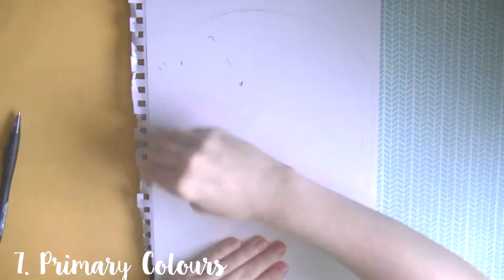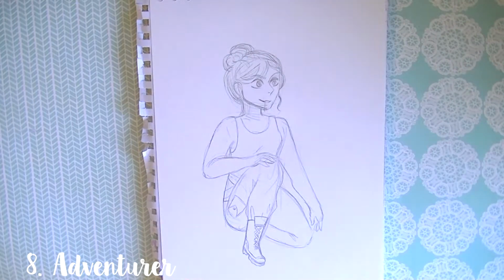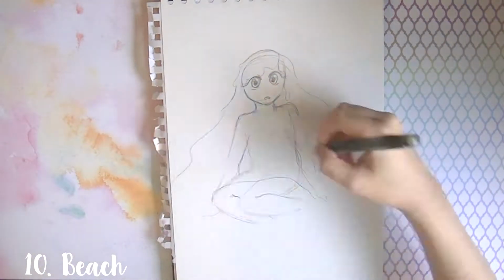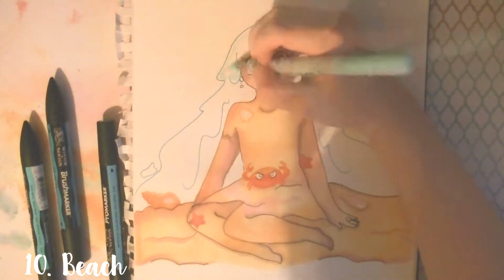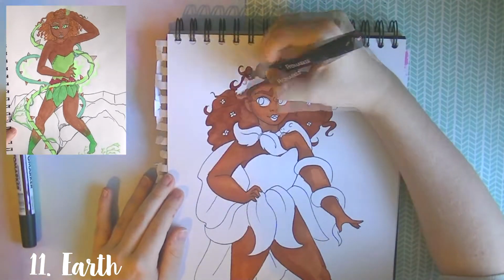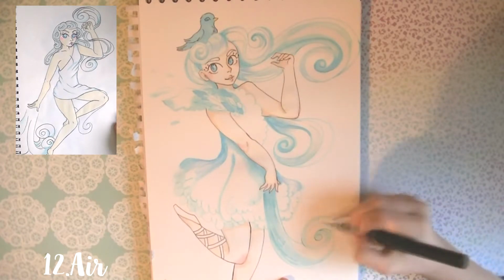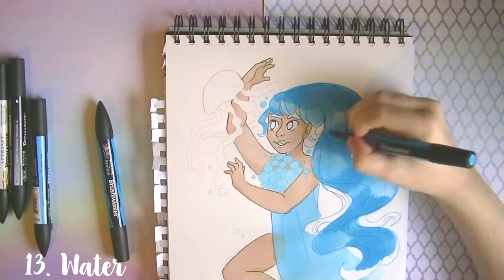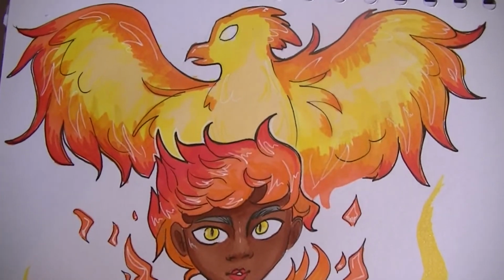4 Elements as characters | 100 Day Drawing Challenge 2019 | PART 2 (Prompts 7-14)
This video is a little late as it took longer to edit than expected ! I'm sorry. This video is much longer than expected too, so I'm going to try and ramble less in future parts ;)

DESPITE all that, I'm pretty happy with most of the art in this video! I like the 'Beach' prompt and I'm fairly happy with my 4 elements drawings ! I think they turned out cute!